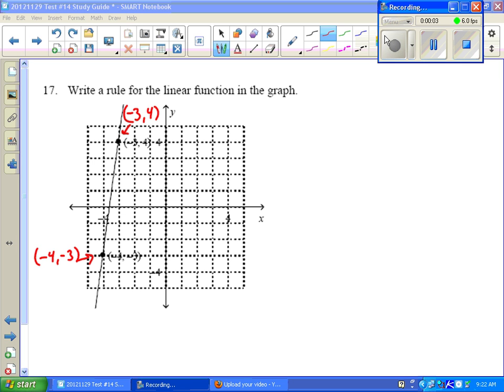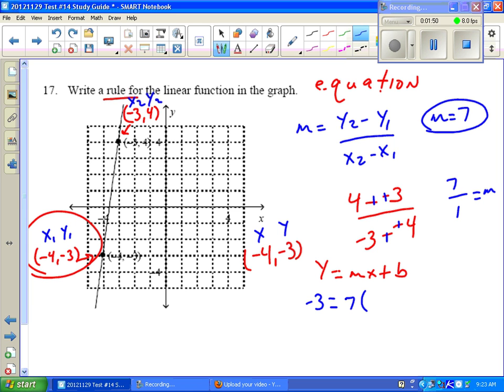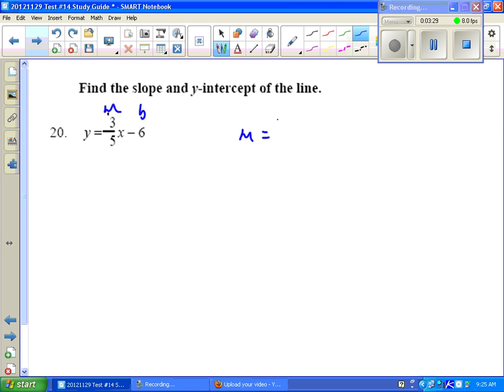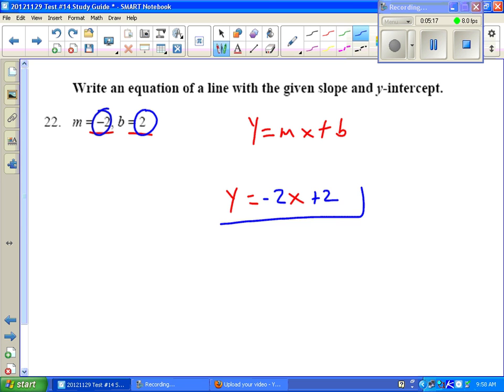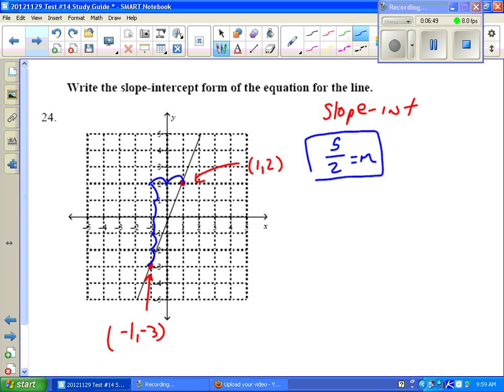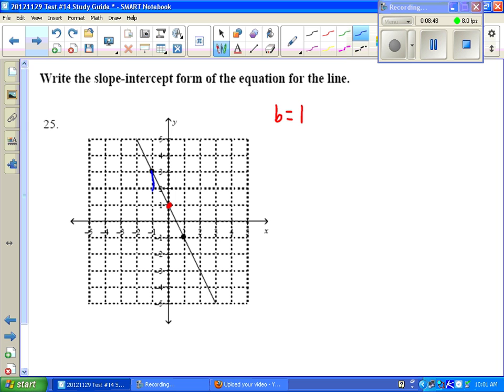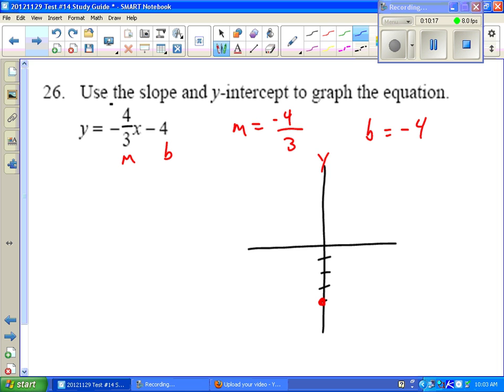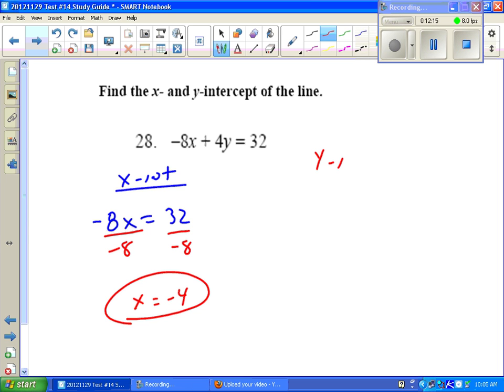20121129 Test #14 Study Guide part 2